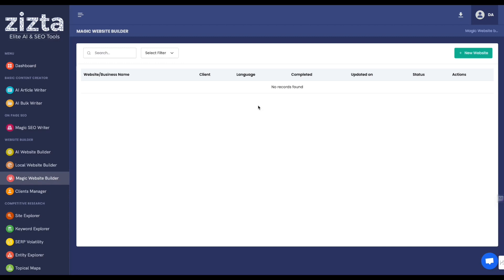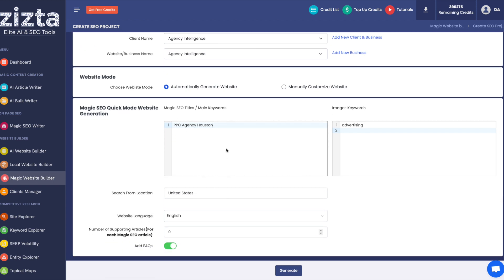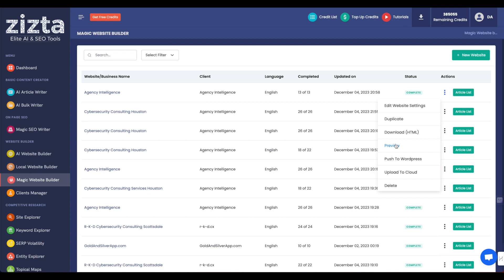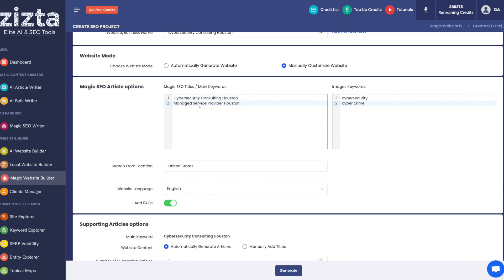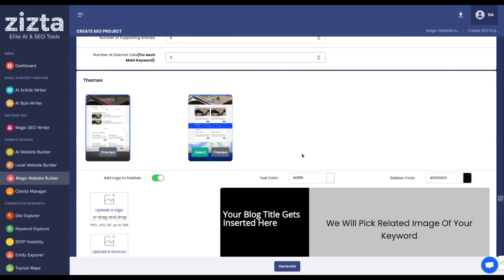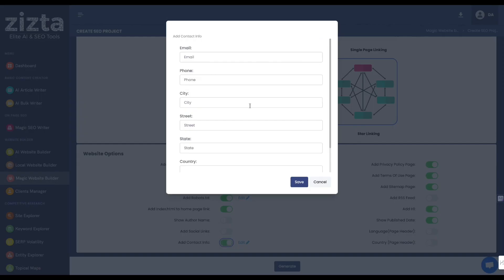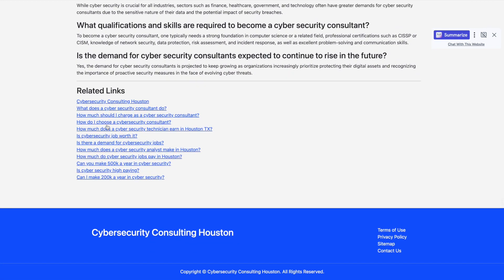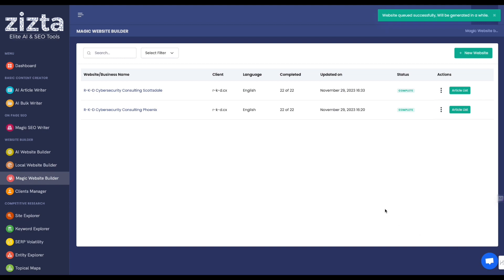Magic Website Builder in Zizta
How Zizta Magic SEO Website Builder works

We believe website creation should be accessible to anyone, even to those without coding and programming skills. Our artificial intelligence builds you a website according to your niche and brand.

The process is easy… Add your business information, choose a website layout, and tweak some customization options, and boom. You get yourself a powerful website that you can customize even further to match your branding needs.

And to make your website even more powerful, our AI performs behind-the-scenes SEO optimization that adapts to ever-evolving search engine algorithms.

Your business deserves a website that soars to new heights!

Using the powerful capabilities of our machine learning, we help entrepreneurs create a voice for themselves in the digital space. Whether you’re in need of a website to promote your business, your recipes, your travel adventures, or blog about your daily life, we got you covered!

Our platform is designed to elevate your online game. You tell us what you need, and our AI will create a website for you with SEO-heavy content on it. Choose a professionally designed template that suits your vision, and let our powerful AI do the rest.

SEO is difficult enough as it is. And website creation was once only for the professional programmers. But we’re here to change that. Use Zizta Magic SEO Website Builder now!